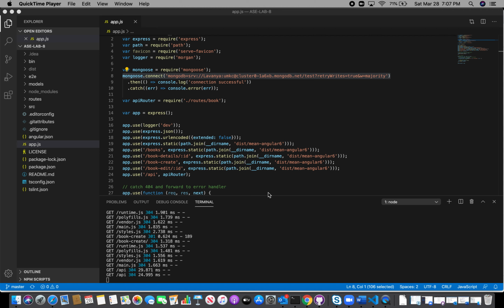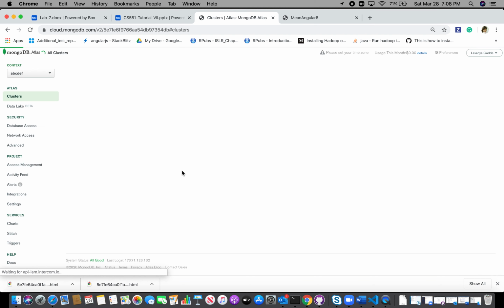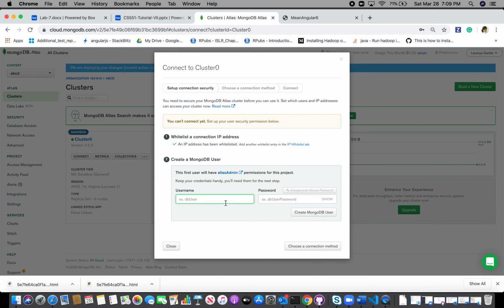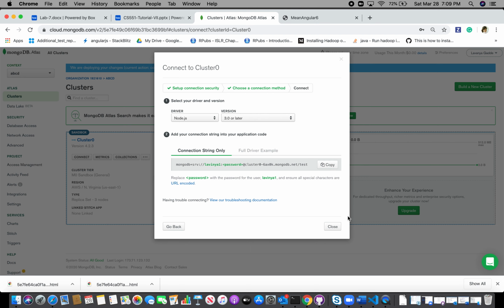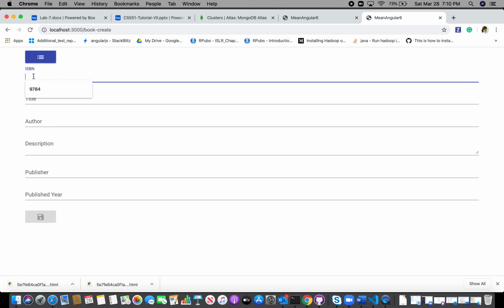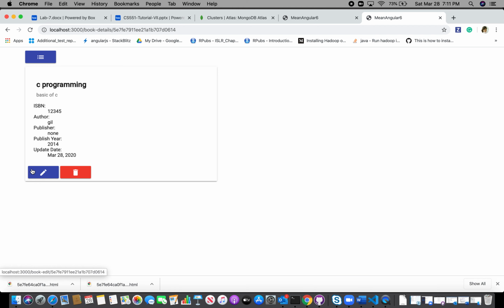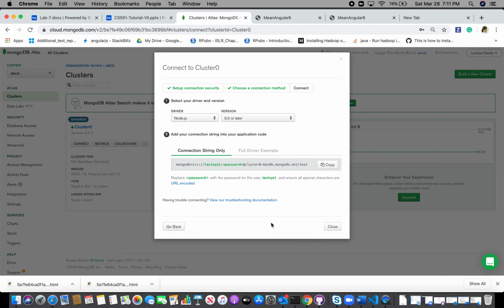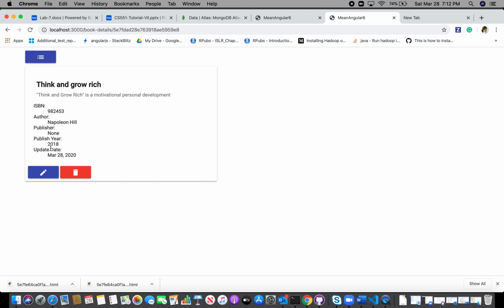ASE LAB 8